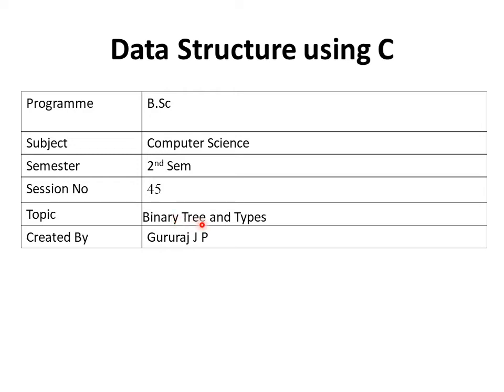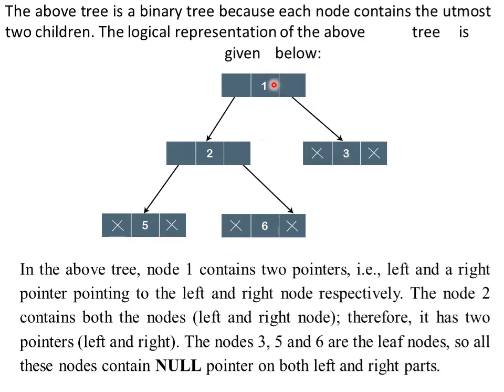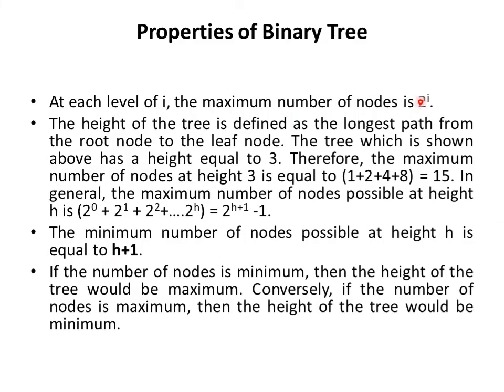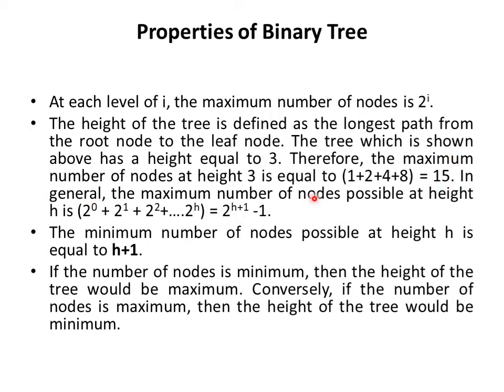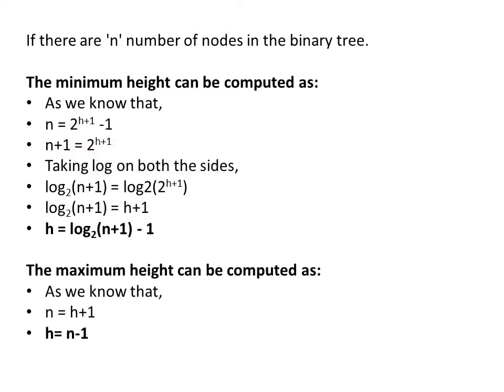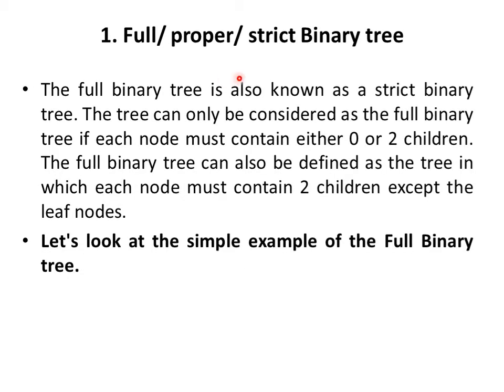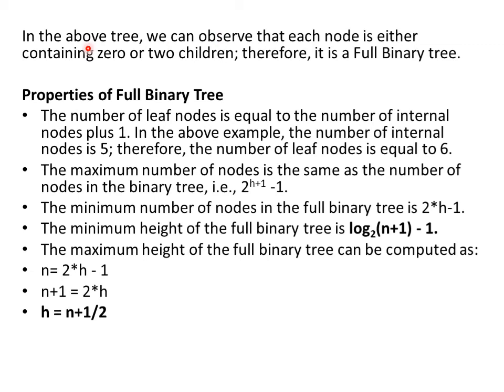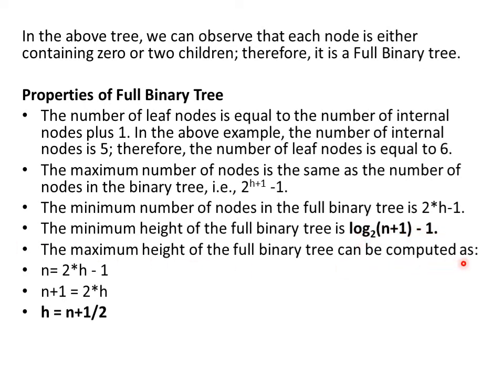Binary Tree and Types 2SCSDSSESSION 45 Data Structures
Binary Tree and Types